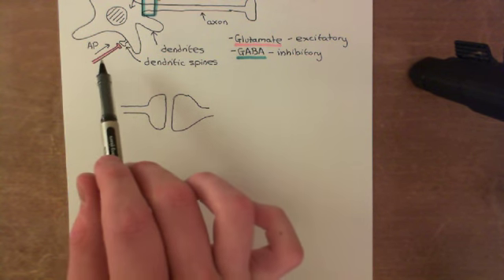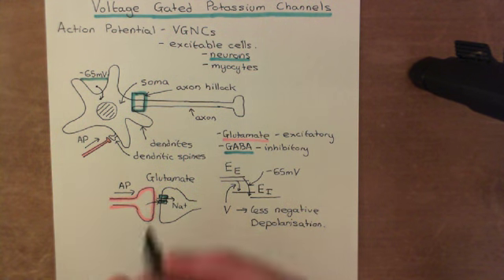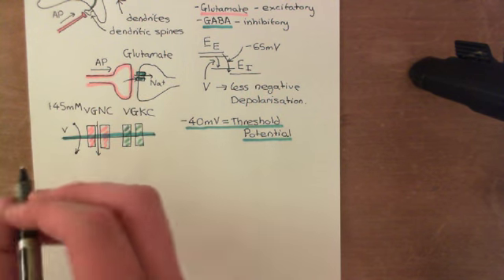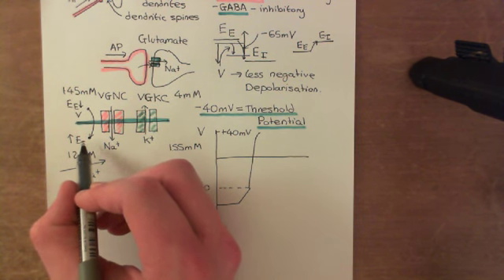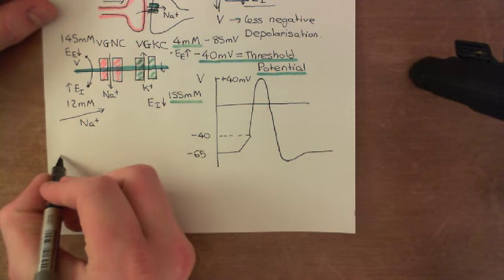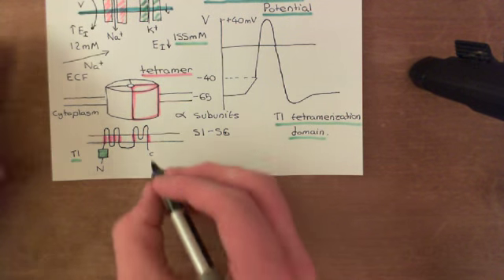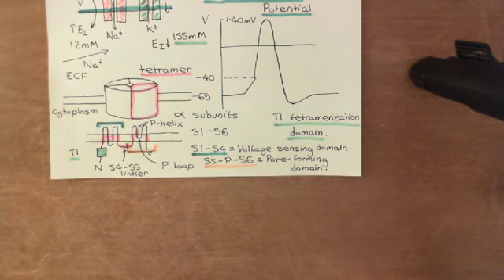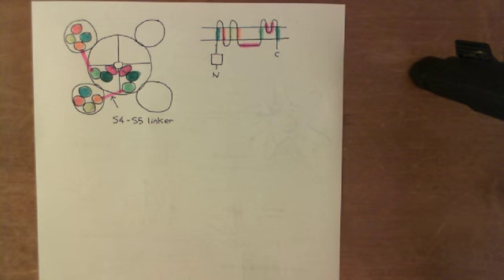Voltage Gated Potassium Channels Part 2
In this video we discuss the structure and opening mechanism of voltage gated potassium channels.